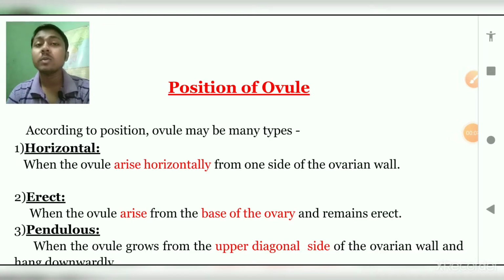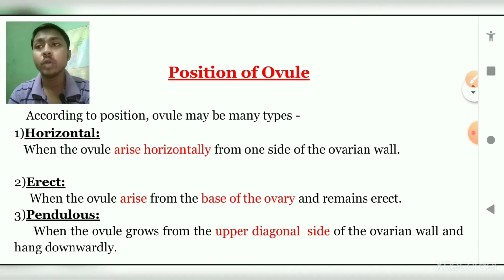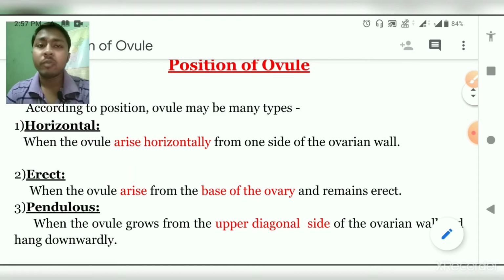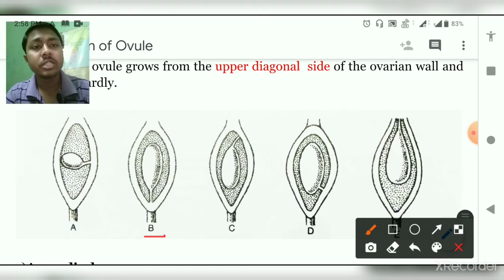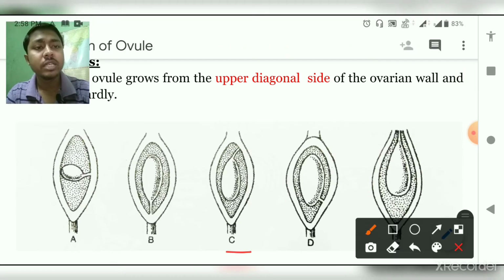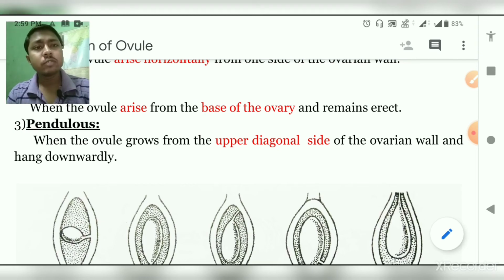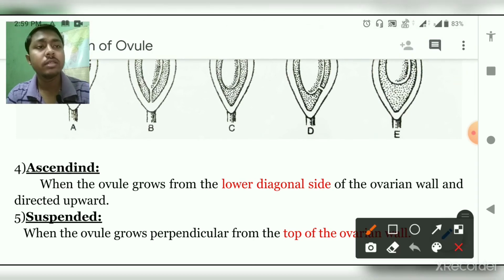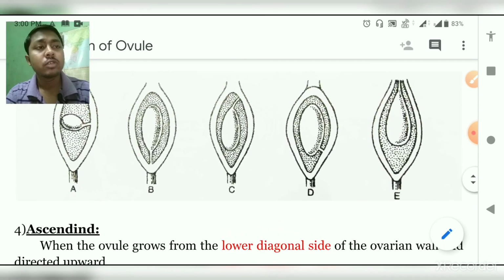::𝐏𝐨𝐬𝐢𝐭𝐢𝐨𝐧 𝐨𝐟 𝐨𝐯𝐮𝐥𝐞::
Hello everyone,in this video we learn about position of Ovule. To know more about this, watch the video till the end.

____________Thank You_____________